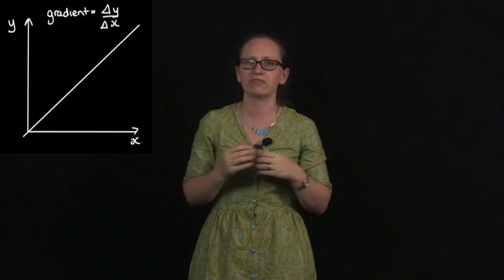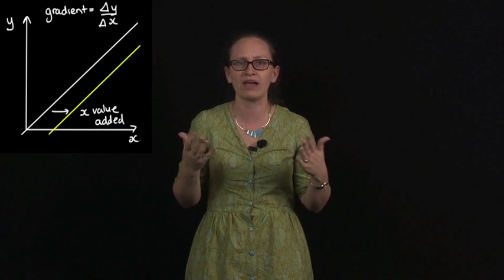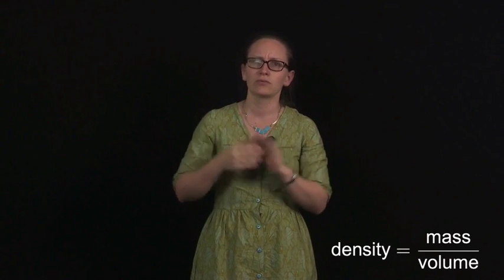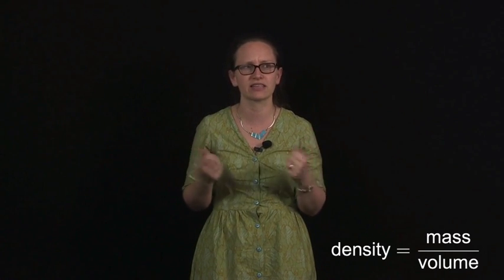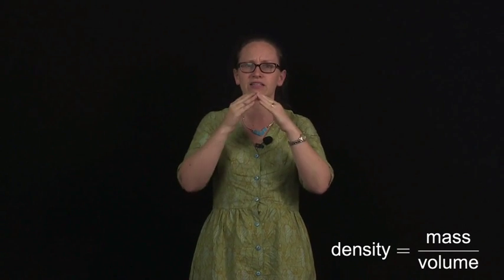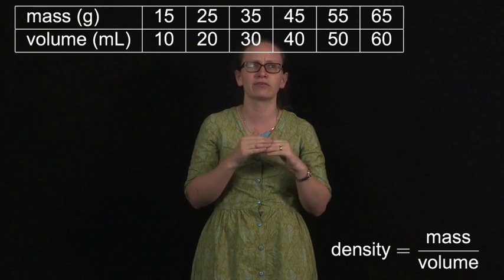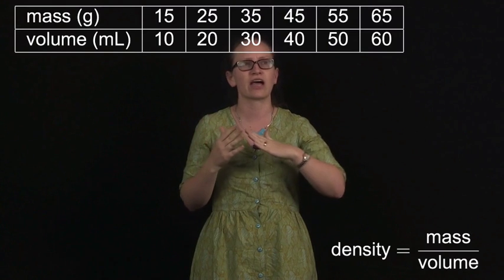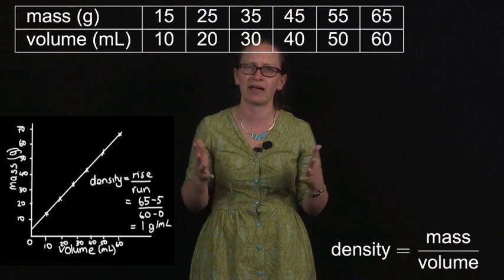Systematic Uncertainties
This video deals with systematic uncertainties